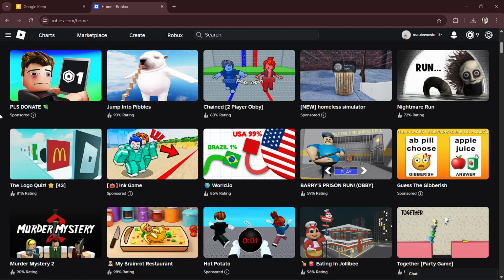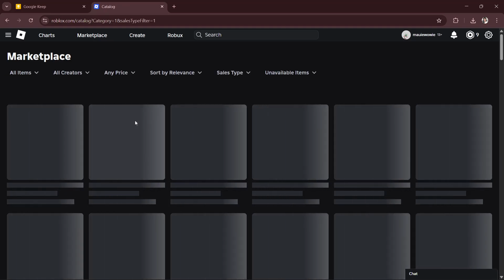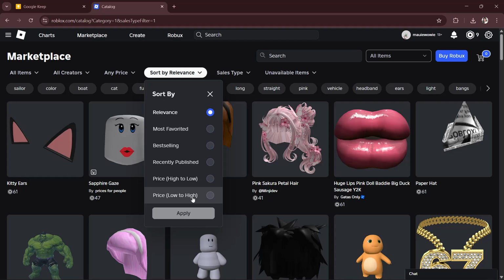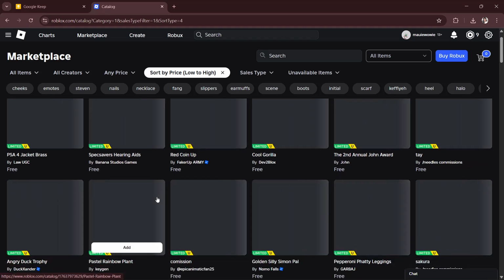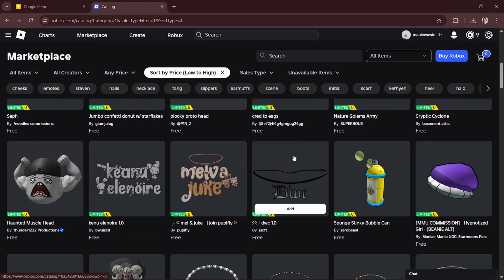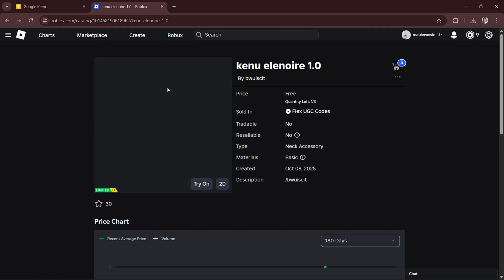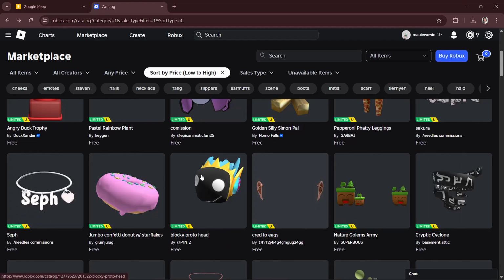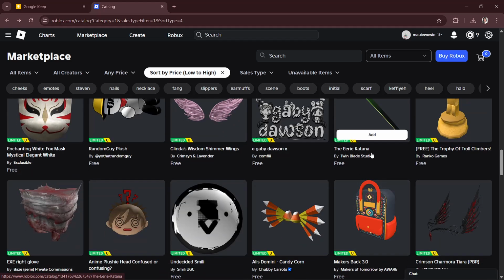How to Find Free Items in the Roblox Marketplace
In this video, I'll show you how to get free items in the Roblox Marketplace. The method is very simple and clearly described in the video. By following all the steps in the video, you'll be able to easily learn how to get free items in the Roblox Marketplace.